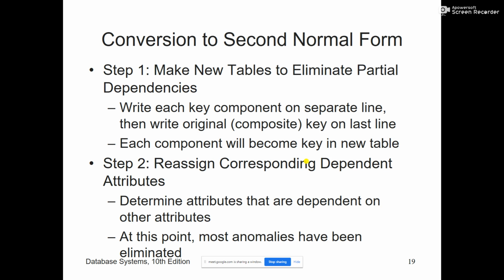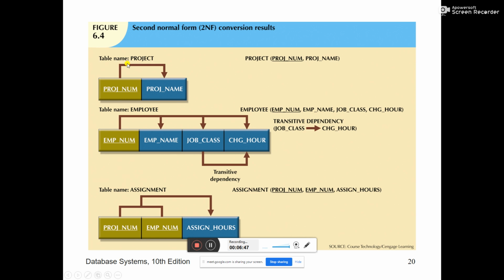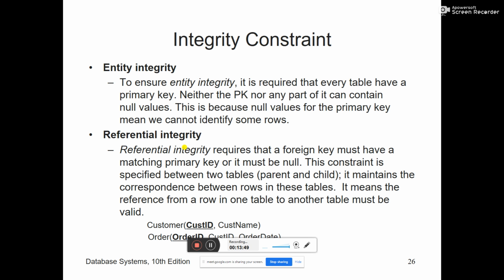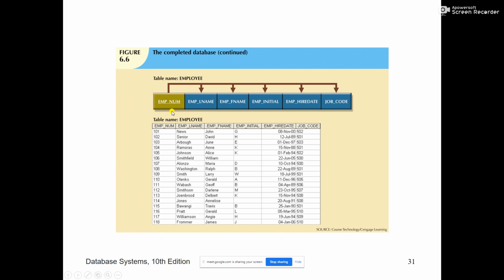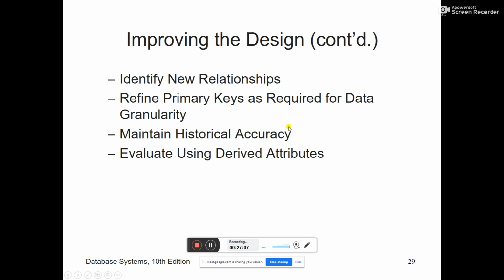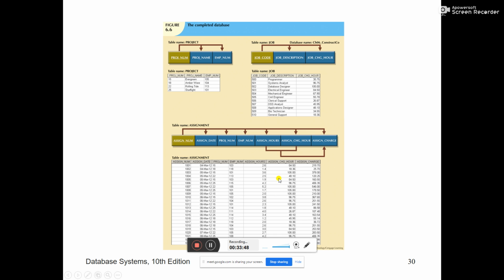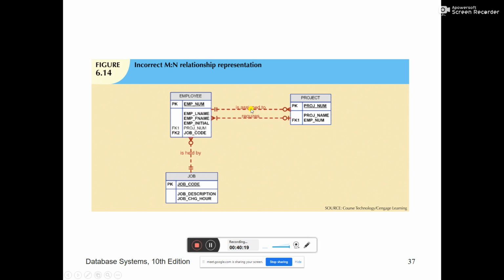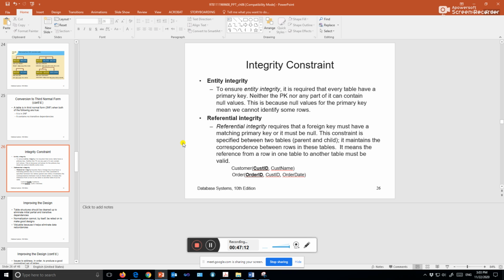Database Normalization part 2